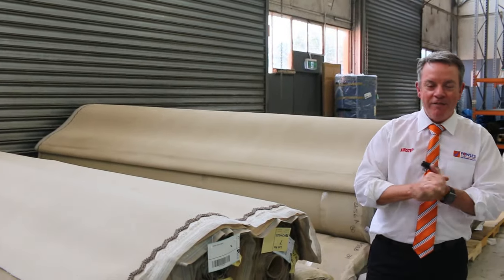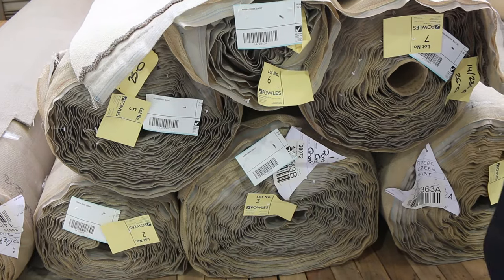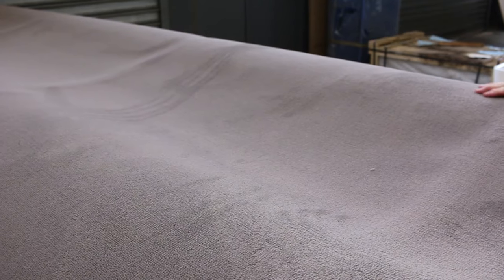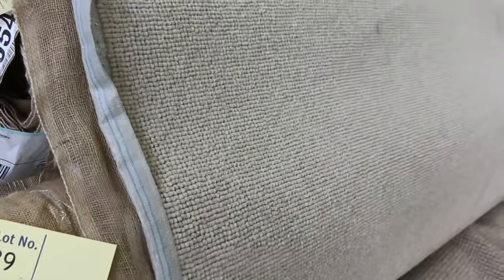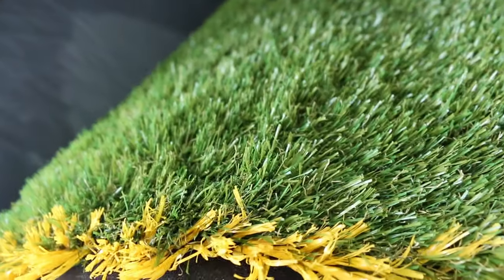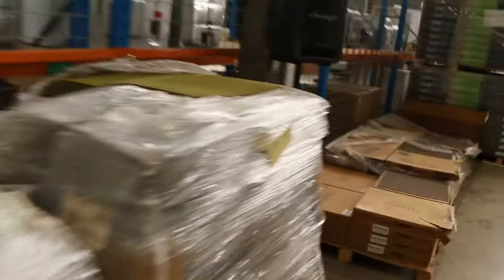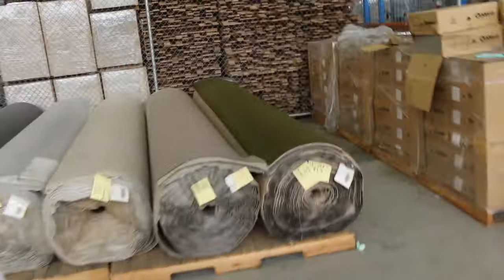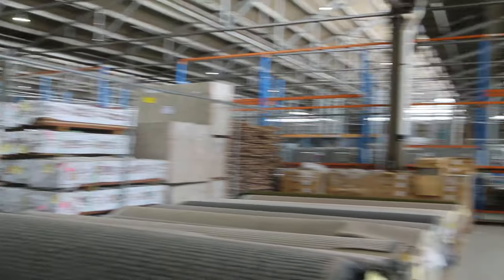Carpet Auction 8th November